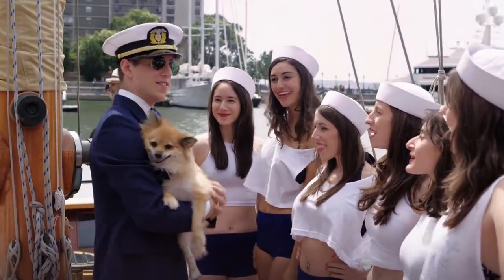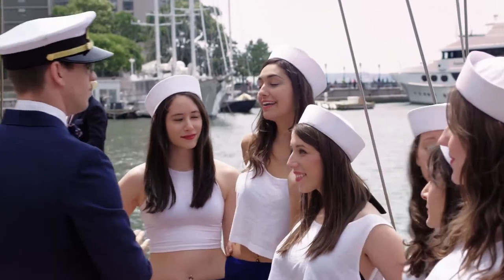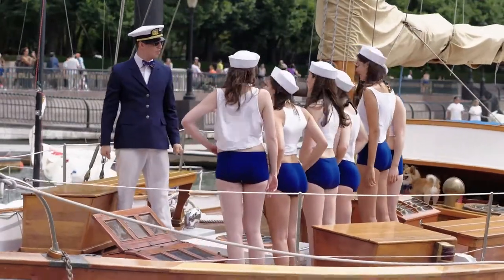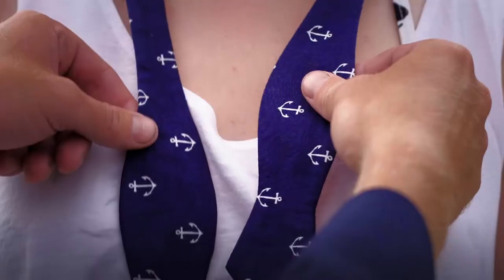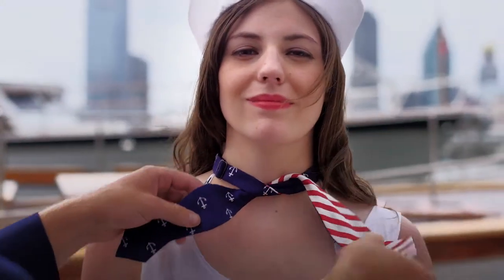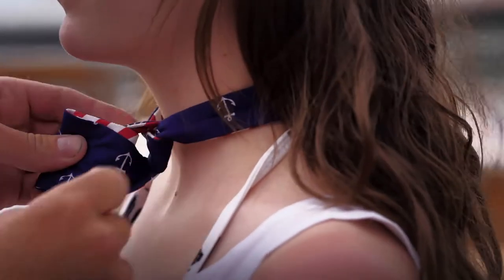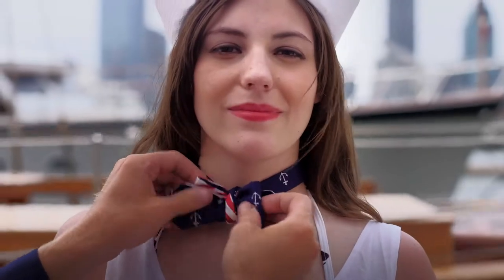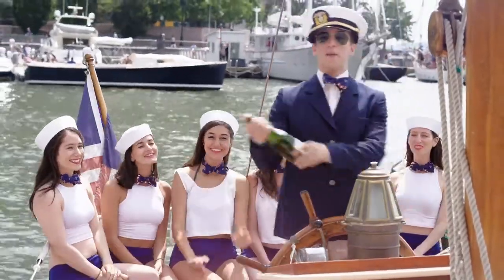How To Tie a Bowtie - Bedford & Broome (Instructional Branded Short)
That most elusive knot of all... the bow-tie! Learn how to tie this majestic knot with help of some beautiful sailors. Avast!

CAST
Captain B:  ANDY STRIPH
Sailor 1:  LAURA McGOWAN
Sailor 2:  MACIE WIND
Sailor 3:  MICAELA RICH
Sailor 4:  JESSICA SIMON
Sailor 5:  ALLY MILEWICH
Sailor 6:  EMI NIESI
Small Dog:  TACO
Voice Of:  CHRIS MacDONNELL

CREW
Writer-Director:  Brendan Nagle
Director of Photography & Color Grading:  Aaron Gordon
Assistant Director:  Ciera Carhart
Assistant Camera:  Mark Davis
Grip / Gaffer:  Matt O’Neill
Boom Op & Sound:  Adam Chitayat
On-Set Photographer:  Ian Harmon, Kali Images
Executive Producers:  Nathan E. Coleman & James Brooks
Produced by Brendan Nagle & Aaron Gordon

"It's Never Wrong to Look Right"
Bedford & Broome, Web Advertising Campaign (Summer 2014)